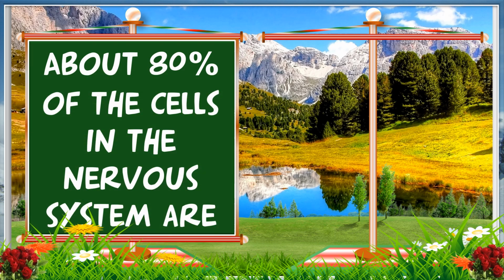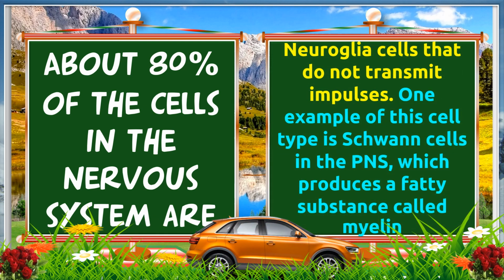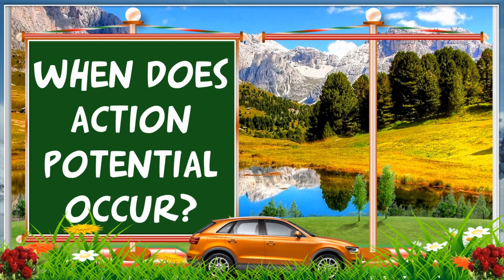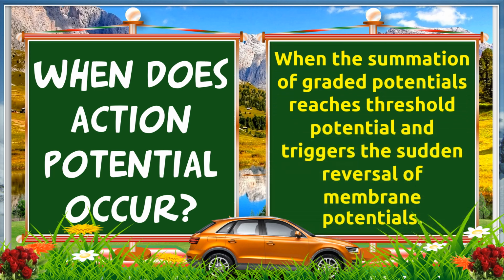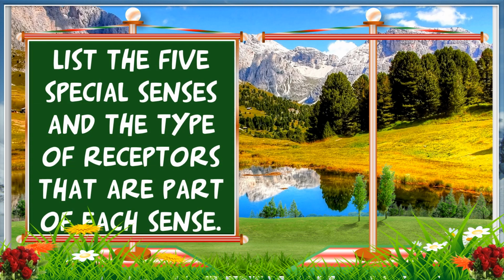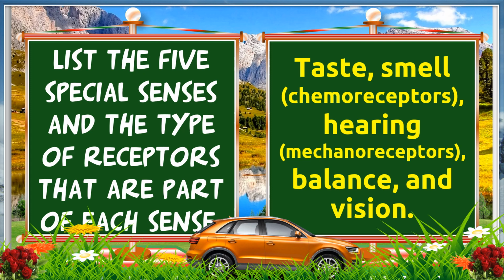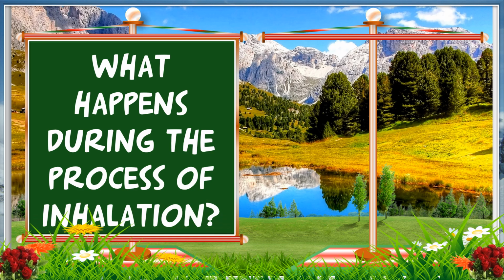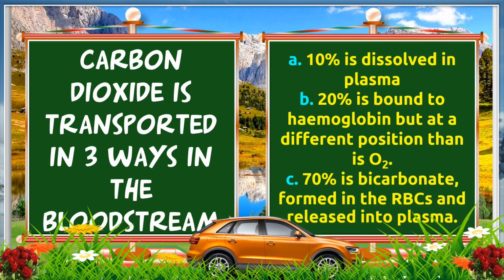Human Biology 18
What is a motor unit? How does the arrangement of motor units enable coordinated control of lots of muscle fibers?
one neuron plus all muscle cells it is connected to, usually 10s to 1000s. One neuron can stimulate the contraction of thousands of muscle cells for gross motor control or fewer cells for fine motor co

What are the inputs (substrates) of cellular respiration?What are the products?
glucose and oxygen. carbon dioxide and water

What is BMR? What factors determine this value for an individual?
The basal metabolic rate. Body size: Metabolic rate increases as weight, height, and surface area increase. Body composition: Fat tissue has a lower metabolic activity than muscle tissue. ...

About 80% of the cells in the nervous system are
neuroglial cells that do not transmit impulses. One example of this cell type is Schwann cells in the PNS, which produces a fatty substance called myelin